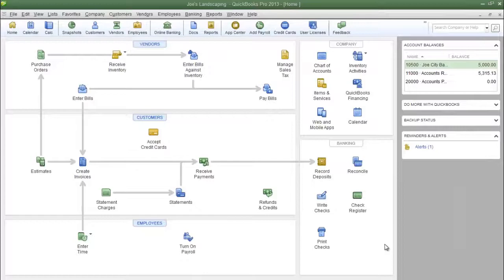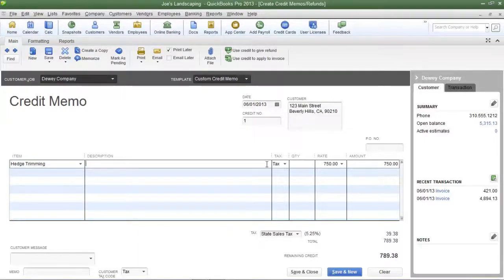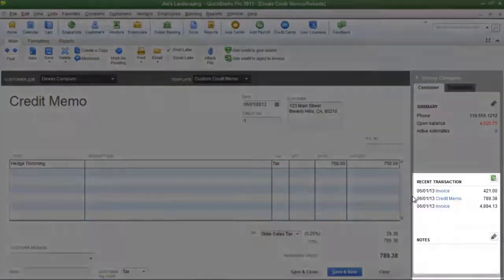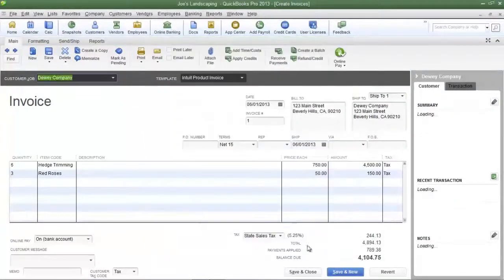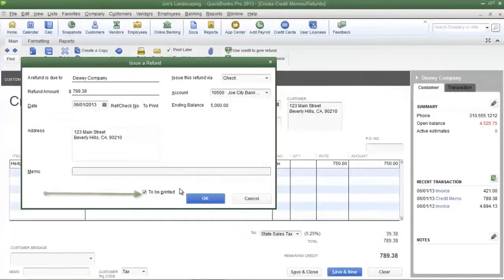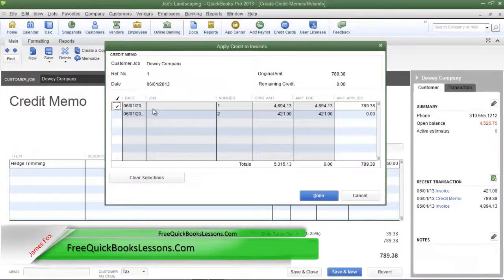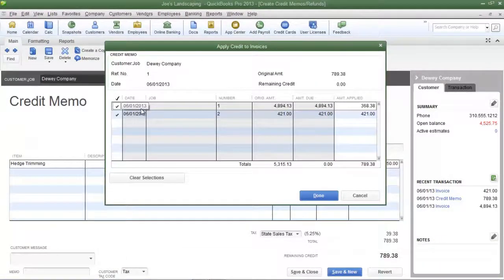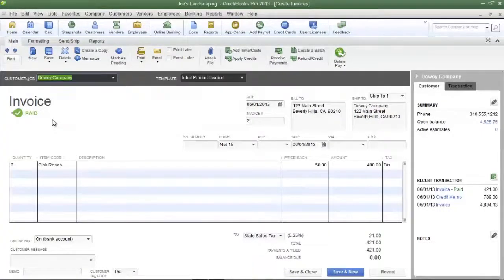Create A Credit Memo Not Related To An Invoice - QuickBooks 2013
There may be a time when you have to create a credit memo that is not related to an invoice. One reason why this option should be performed is if the customer has paid all of the past invoices, but has an outstanding invoice that is not yet due. You can create a credit memo and apply the credit to the invoice the invoice that will be due soon. Additionally, you can write a check for the refund or save the credit to be used on a future invoice.